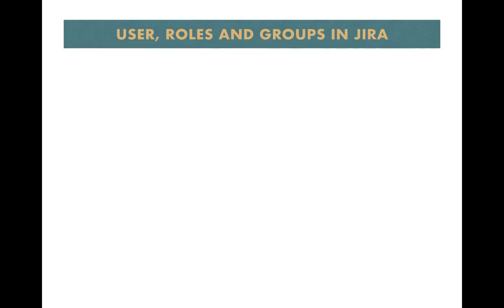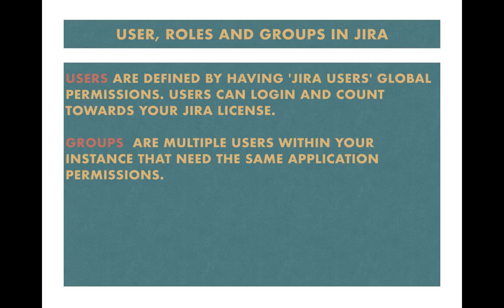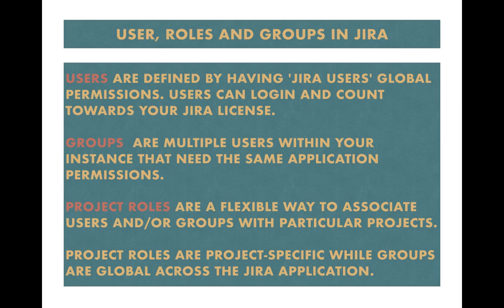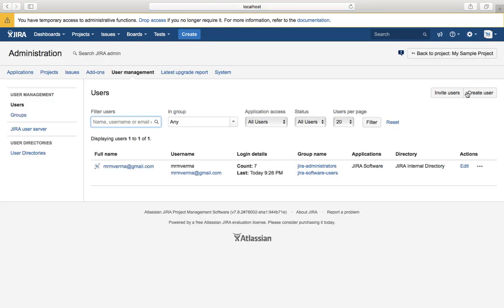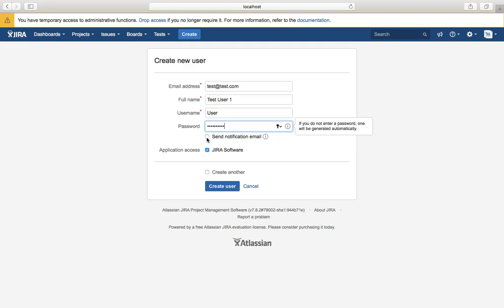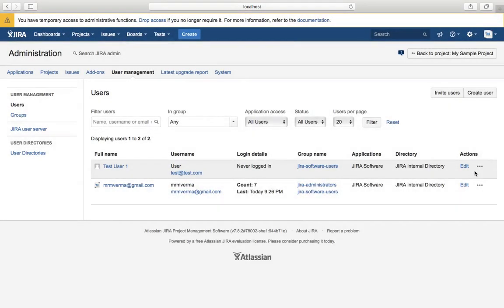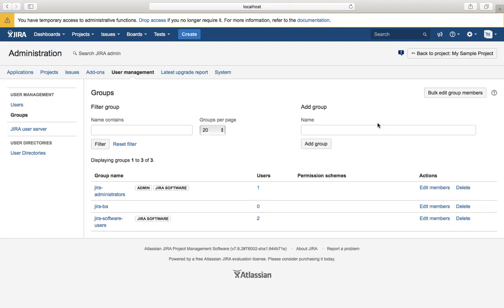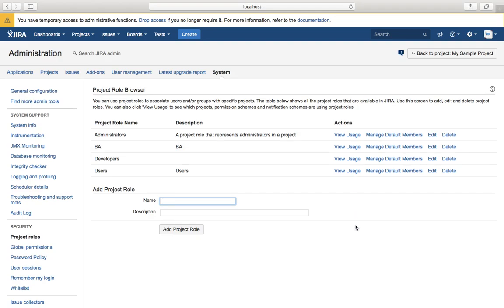JIRA Tutorial #5 - How to add Users, Groups and Roles in Jira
In this JIRA Tutorial we will learn about users, groups and roles in Jira. I will explain the relevance of users, groups and roles first and then also learn how to add users, groups and roles in Jira .